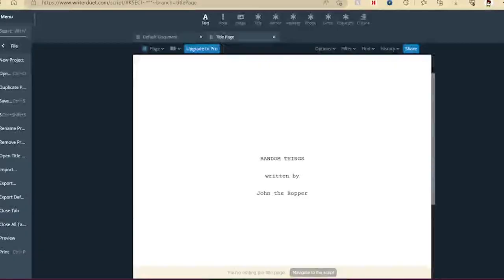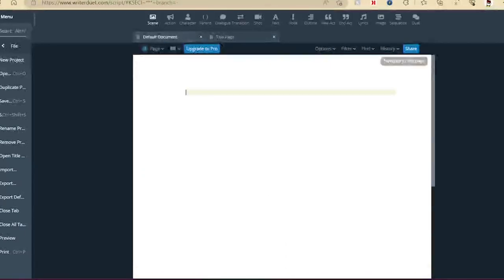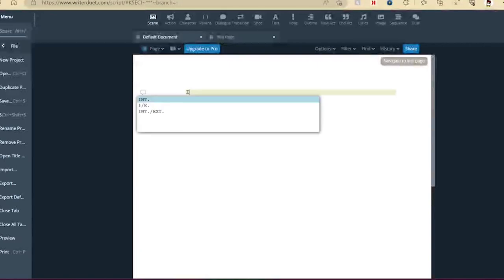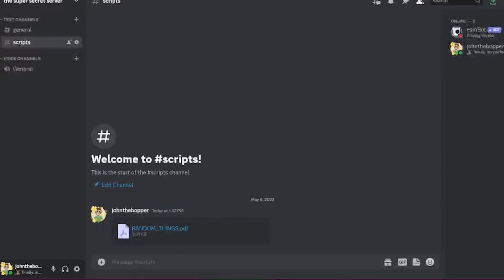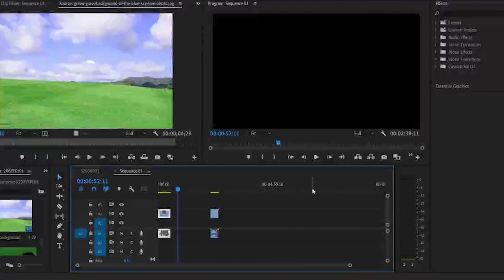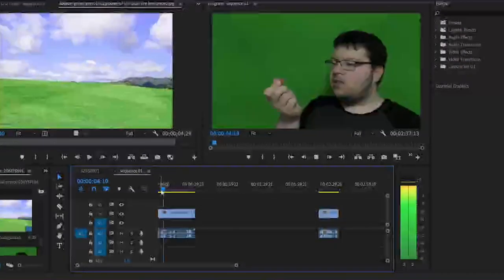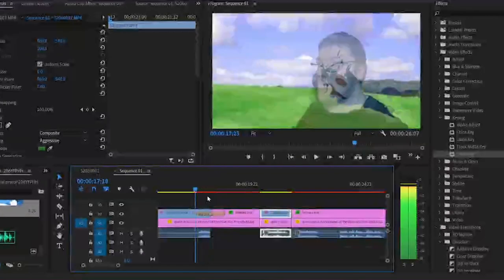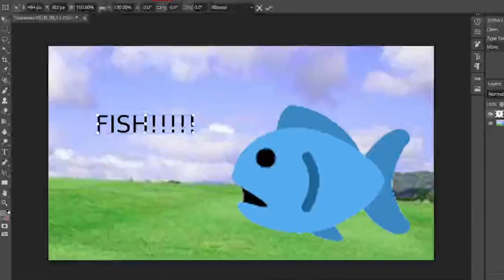Behind the Scenes - How I Make My Videos (500 Sub Video!)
Thanks so much! More fun stuff to come!

thumbnail by @triforce.
featuring @awesomemanvin6593 and @foxcomix